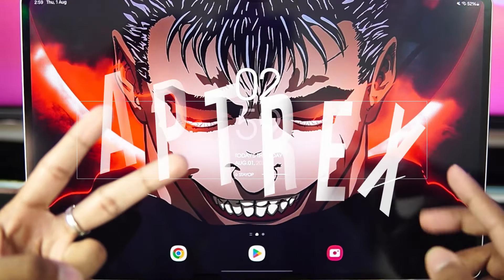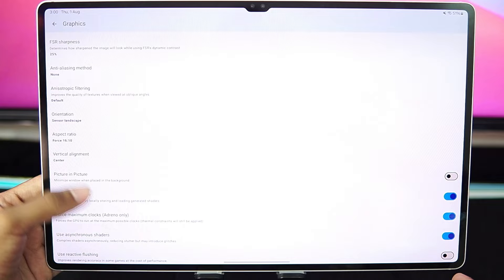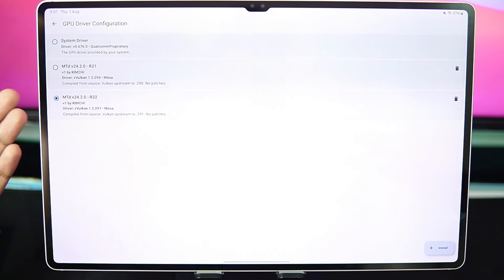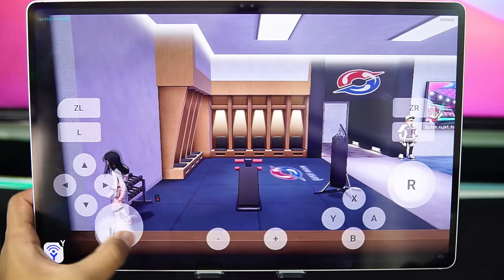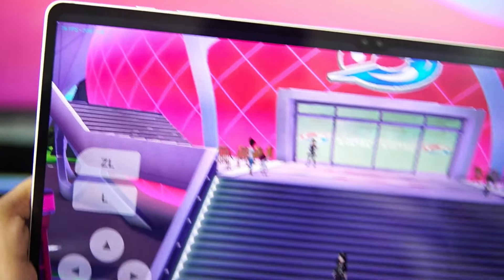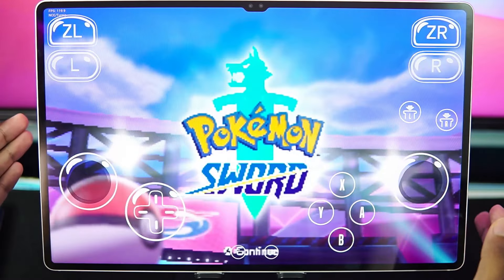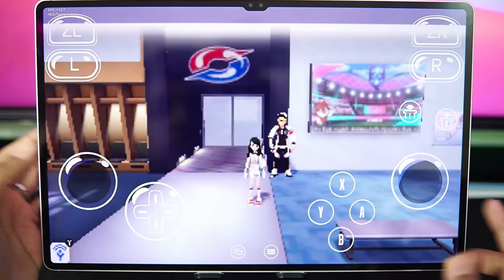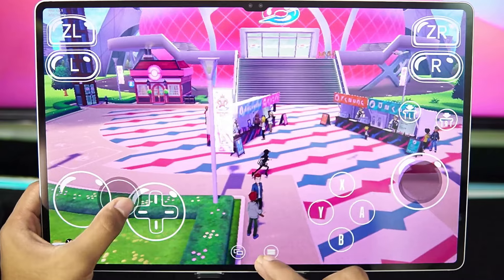🔥 NYUSHU ANDROID VS PINE EMULATOR GAMEPLAY COMPARISON | WHICH IS BEST NINTENDO SWITCH EMULATOR?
• Nyushu Emulator Android
• Pine Emulator Android
• Nyushu Emulator Gameplay

Timestamps:
0:00 Introduction
0:19 Best Settings
1:55 Gameplay Comparison